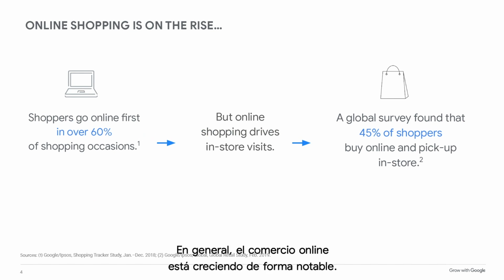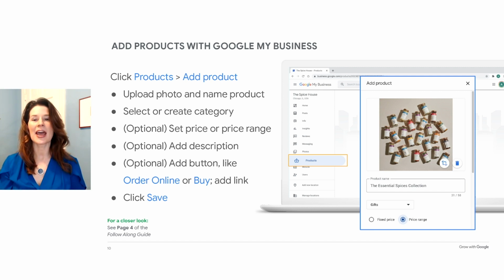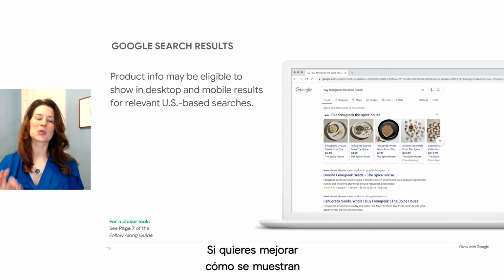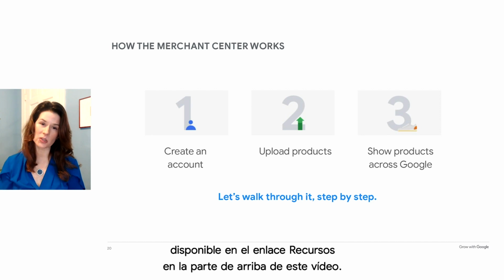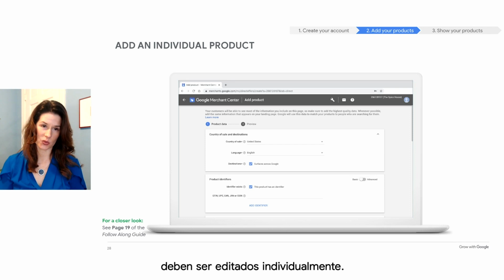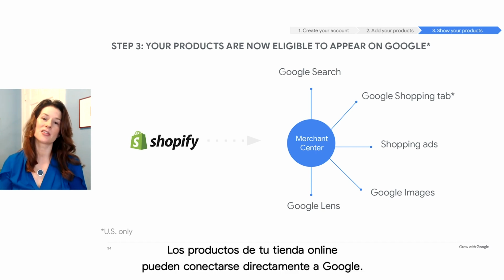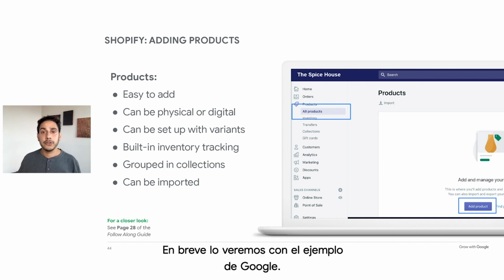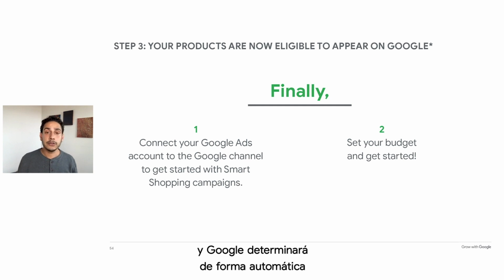Webinar - Vende online con herramientas de e-commerce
Aprende a mostrar tus productos online con tu Perfil de Empresa de Google y Merchant Center. Crea tu propio e-commerce con Shopify y conoce herramientas que te ayudarán a destacar, como el Buscador de Oportunidades Locales y Grow my Store.